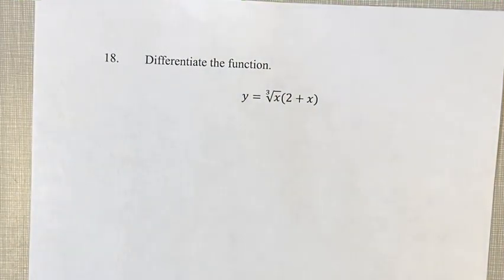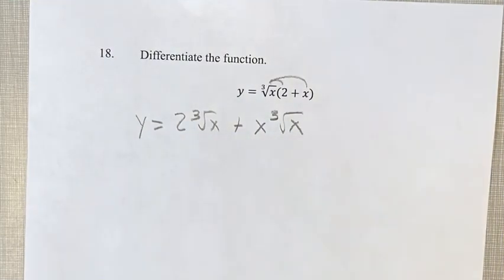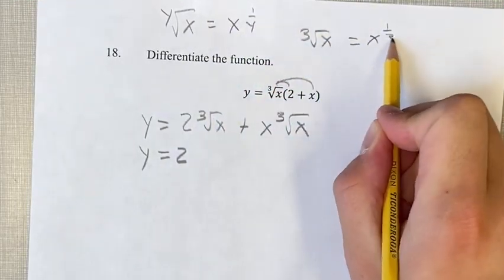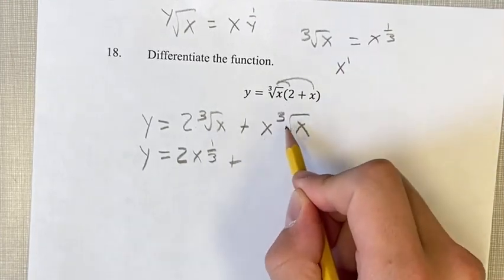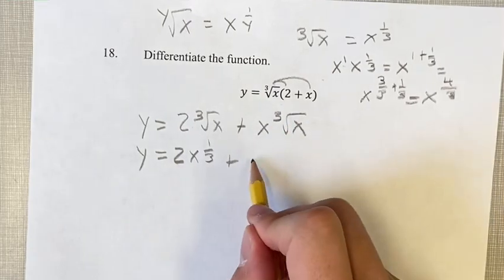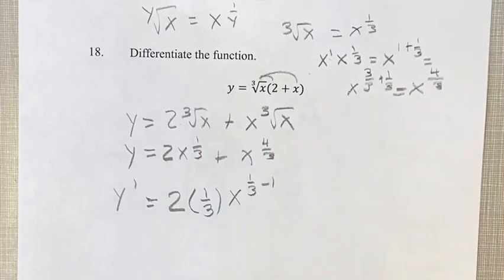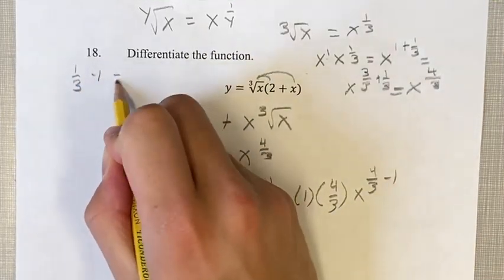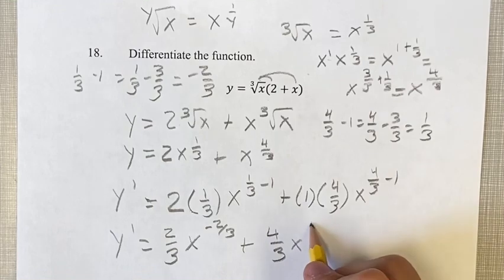18. Differentiate the function. y=∛x(2+x)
18. Differentiate the function.

y=∛x(2+x)

Calculus: Early Transcendentals
Chapter 3: Differentiation Rules
Section 3.1: Derivatives of Polynomials and Exponential Functions
Problem 18